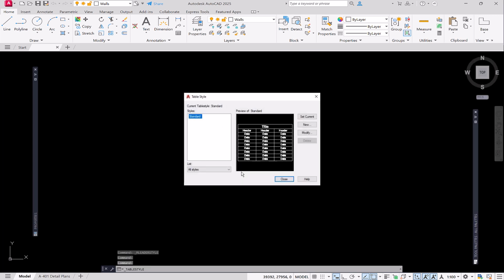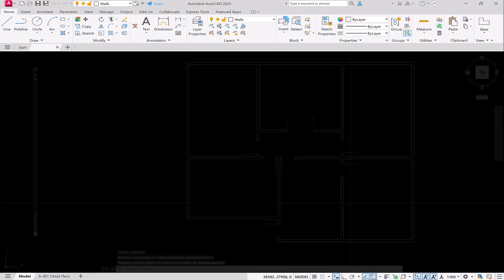Welcome to Autodesk AutoCAD Fundamentals: Sneak Peek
Get a quick look at the training experience with IMAGINiT for our Autodesk AutoCAD Fundamentals course.